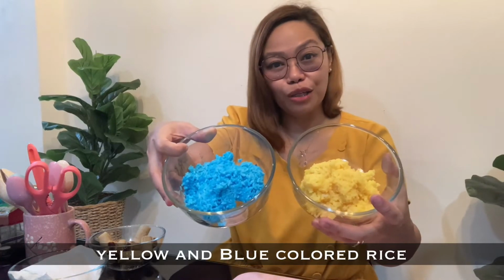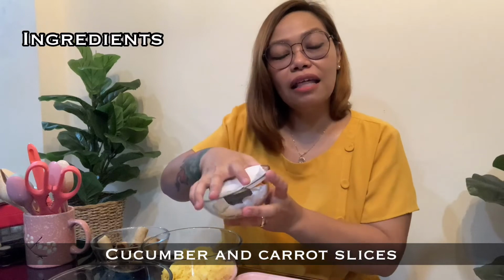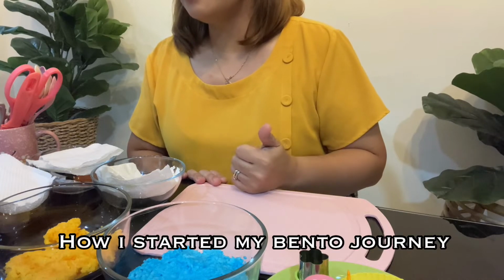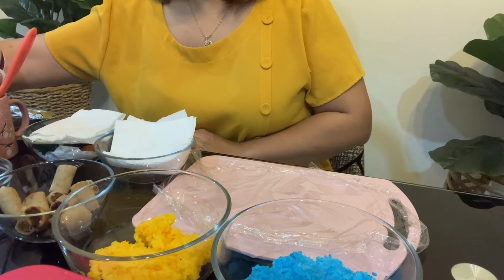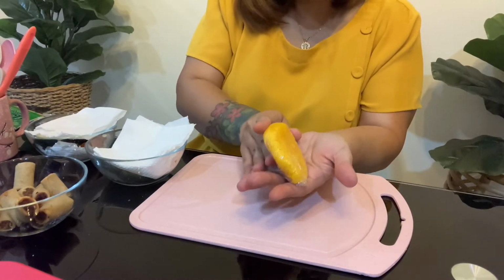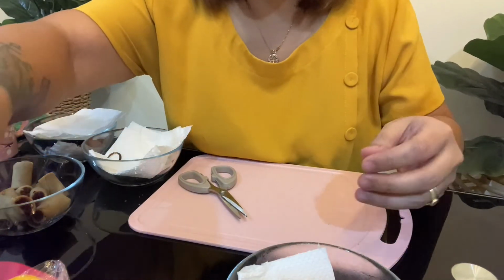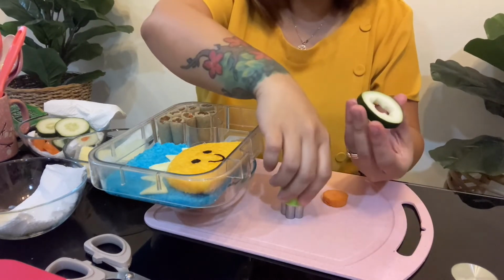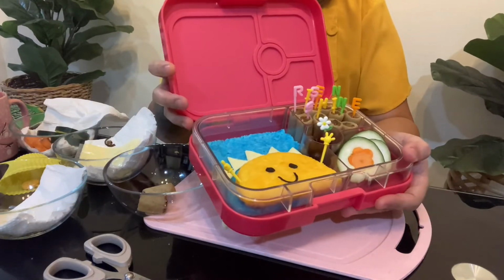Sunshine Bento Demo on TV! | Rise and Shine Pilipinas Guesting | How To Make Bento | Kaayaaya Vlogs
Hope you enjoyed today’s bento creation plus the behind the scenes of my TV guesting! You can watch the playback via Rise and Shine Pilipinas’ FB page link here in case you weren’t able to catch it:

Please check out the complete list of my features on bento box lunch making here if you haven’t already!

xoxo,
Aya